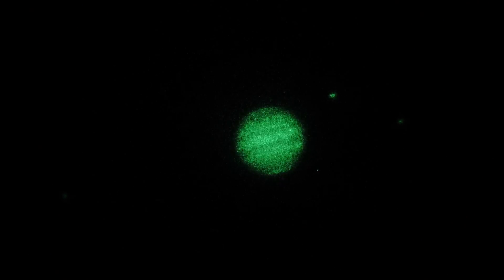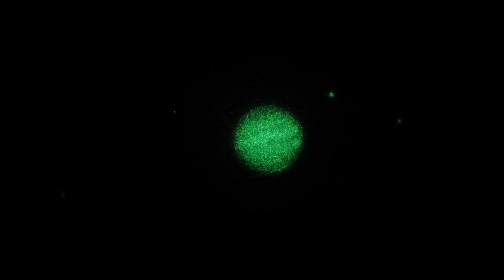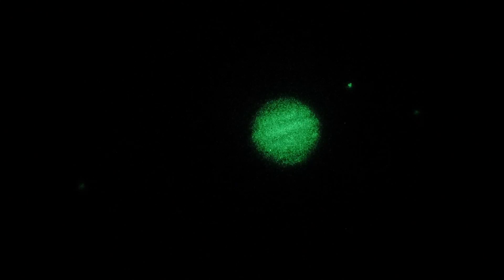Jupiter w/ GRS @ 500X via Photonis INTENS Night Vision in Real Time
Here's another attempt of Jupiter on the evening of Apr-21/22-2017 using Photonis INTENS night vision with P22 phosphor (deep green) and a narrow band Methane filter (889nm, 18nm band-pass).  Magnification in this take is 500X.  The telescope is a Takahashi Mewlon 250 @ f48 (12,000mm eff focal length)!

Can you make out the 3 moons (left to right: Io, Ganymede, Europa) and the Great Red spot on the far right side of the planet's disk?

Jupiter Take1 Mew250f48 500X MethaneFilter IntensP22 50thsec 1250Iso